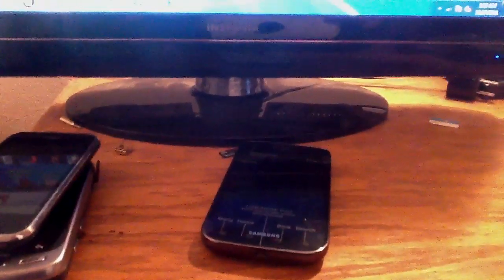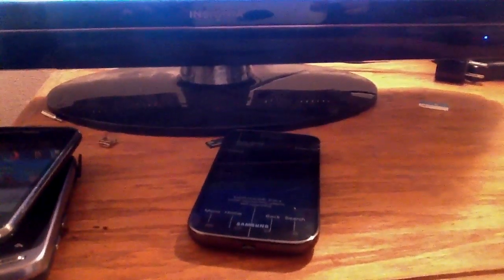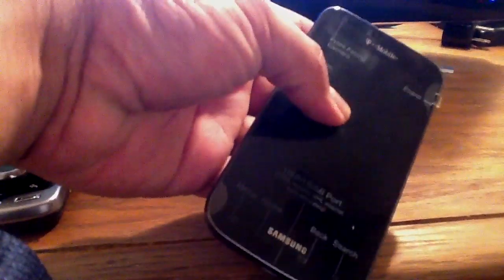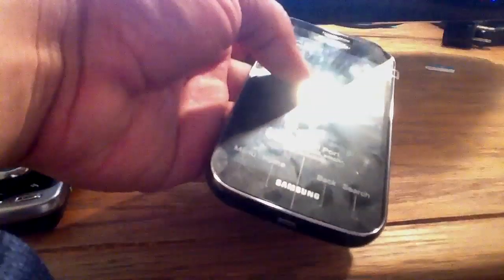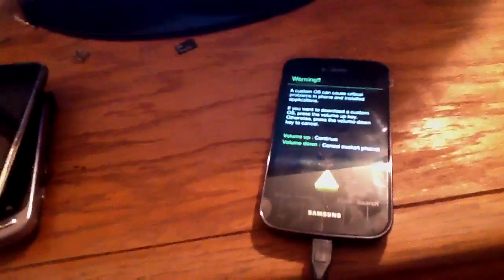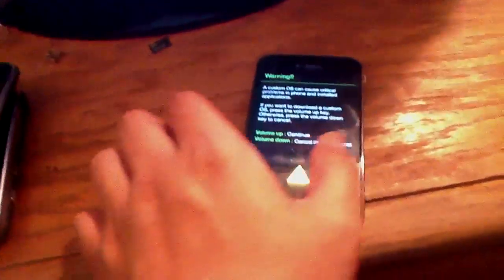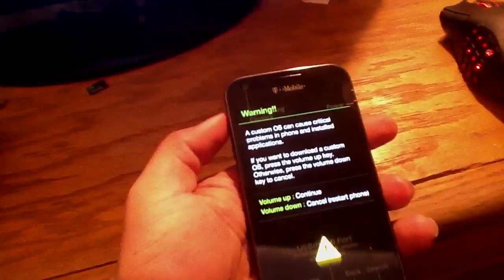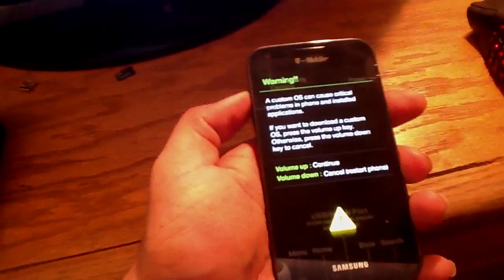How to put SAMSUNG galaxy s II in download mode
This guide will help you put your SAMSUNG galaxy s II T-mobile in download mode